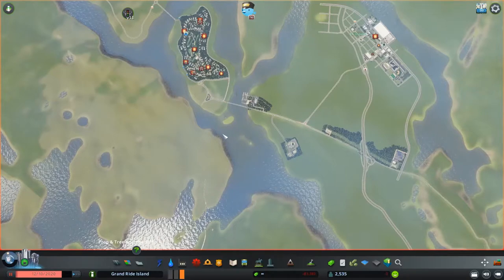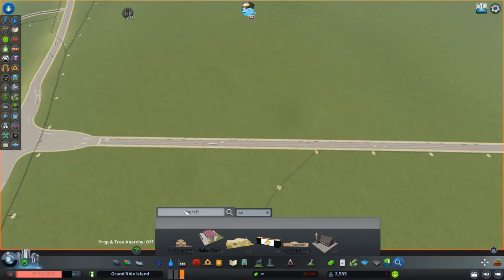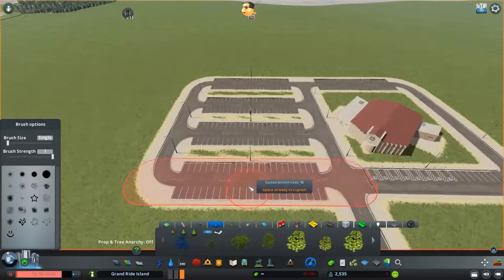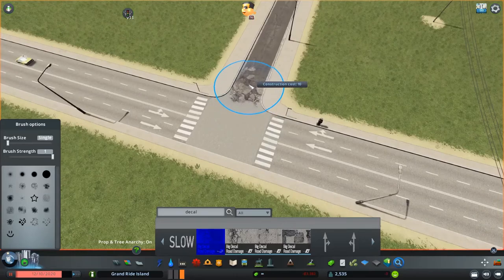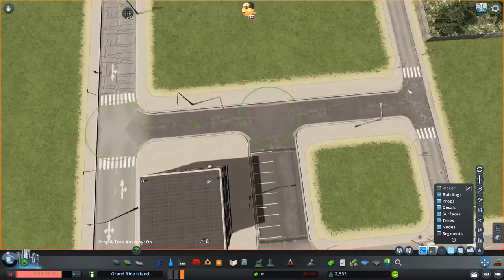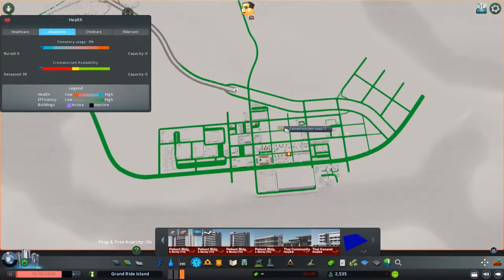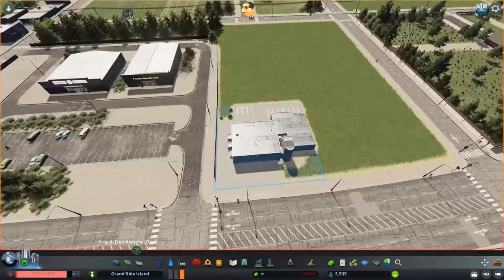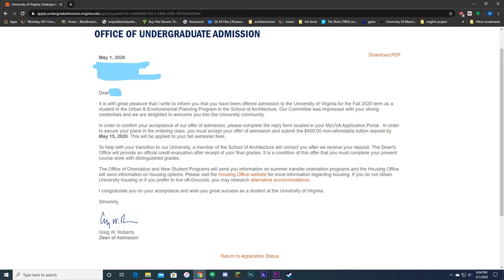Building a Church and Services - Cities Skylines: Grand Ride Island - Episode 11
In this episode, I build a church and add some services to Grand Ride.